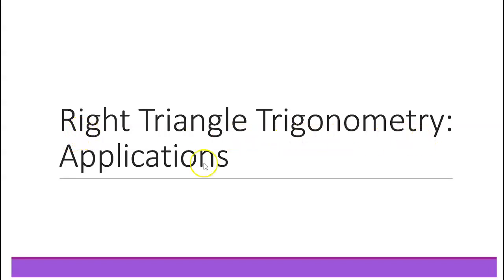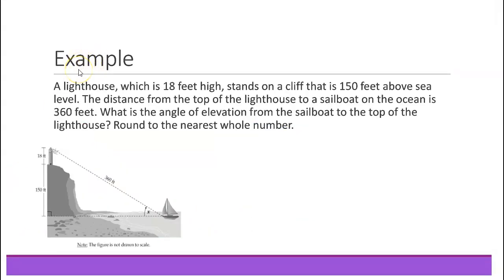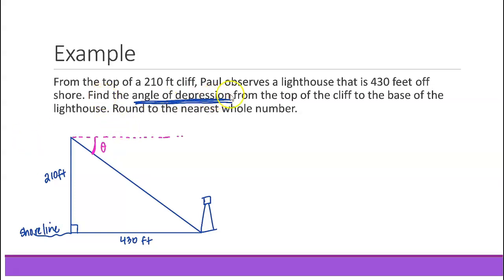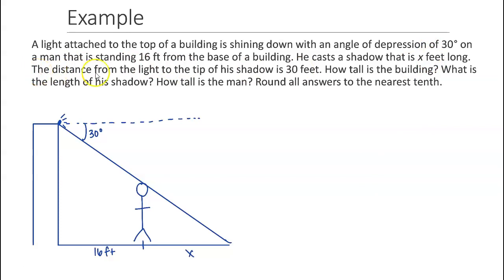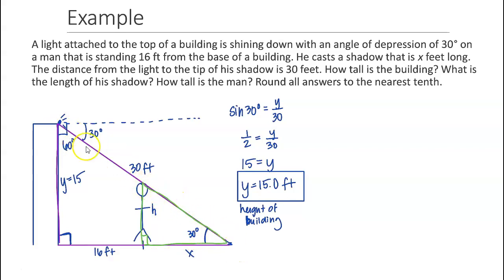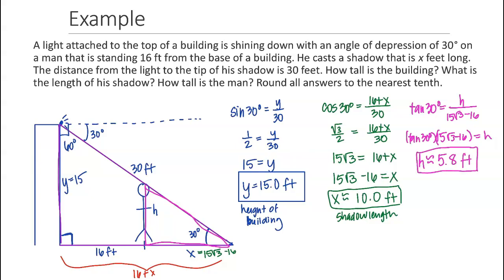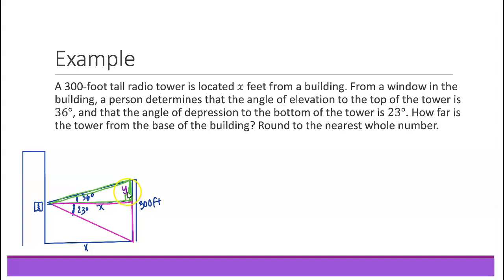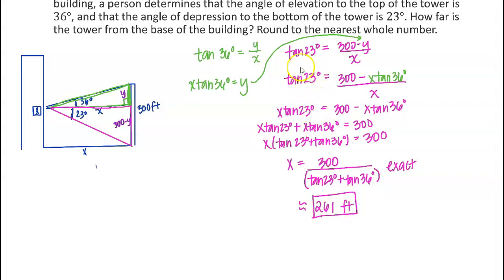Right Triangle Trigonometry Word Problems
In this lesson, we work through multiple real-world applications of right triangle trigonometry, including solving for unknown side lengths and angles using sine, cosine, and tangent. You'll learn how to translate word problems into triangle diagrams, choose the right trig function, and clearly show each step.

✅ Great for students in Geometry, Algebra 2, or Precalculus
📘 Topics covered:

Identifying right triangles in word problems

Choosing sine, cosine, or tangent

Setting up and solving equations

Using inverse trig functions

Applying correct units in context

🧠 Whether you're reviewing for a test or learning trig applications for the first time, this walkthrough will help you build confidence.